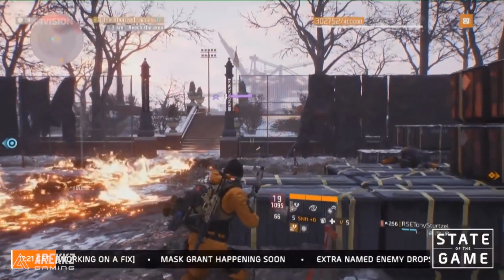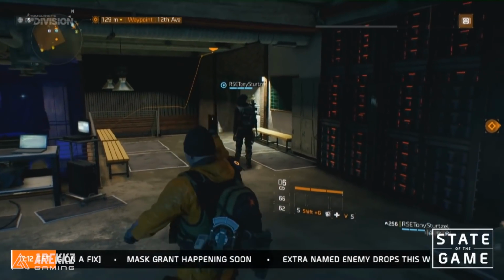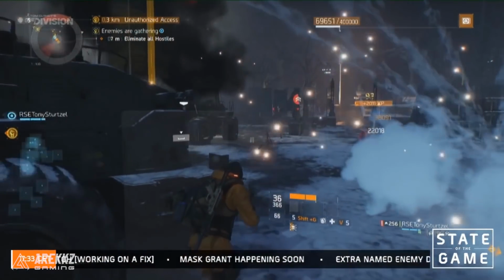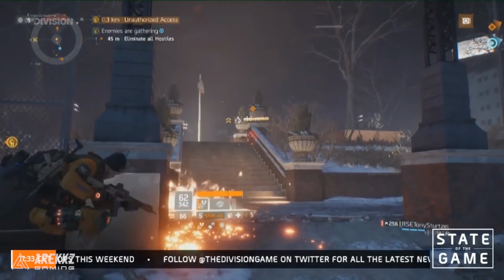The Division | New Exotic Weapons, PvE Activities & Division Tech in Update 1.8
Today's The Division stream gave us our first look into update 1.8, and spoke about new Exotic weapons and PvE activities.